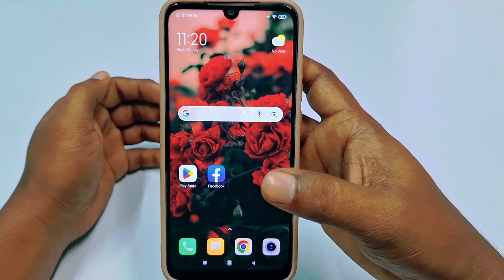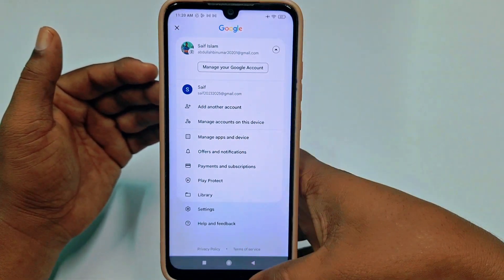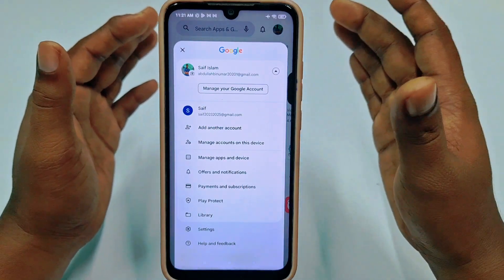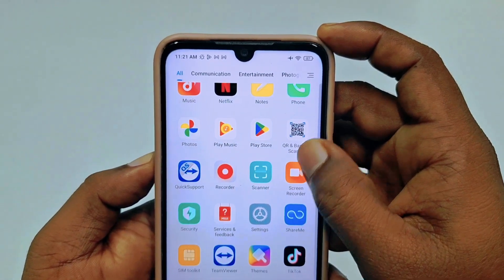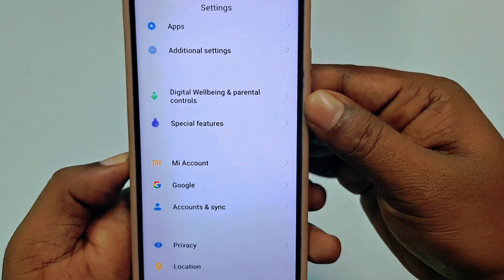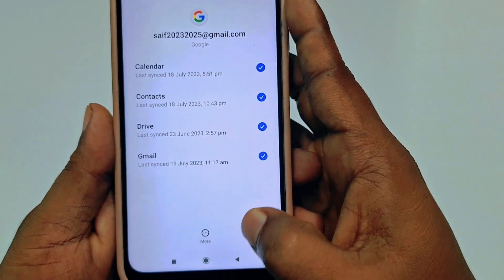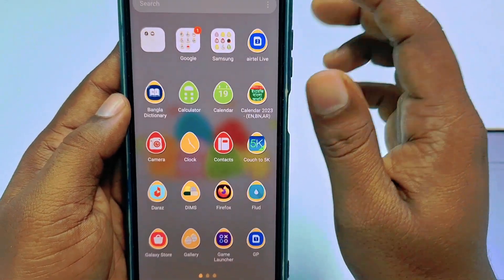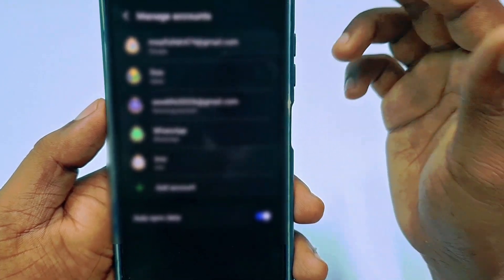How to REMOVE Google account from Android phone 2025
How to REMOVE Google account from Android phone. Remove Google account from Android phone. how to remove gmail account from Android phone. Remove gmail account.
Are you looking to remove a Google account from your Android phone? Whether you're switching to a new account, selling your device, or simply want to declutter your accounts, we've got you covered with this comprehensive step-by-step guide!

In this easy-to-follow tutorial, we'll walk you through the entire process of removing a Google account from your Android device. No need to worry about accidentally deleting important data or losing access to your apps – we'll ensure a smooth and safe removal. Thanks